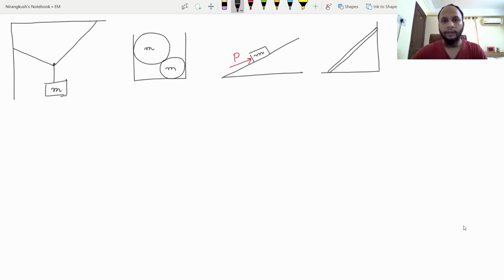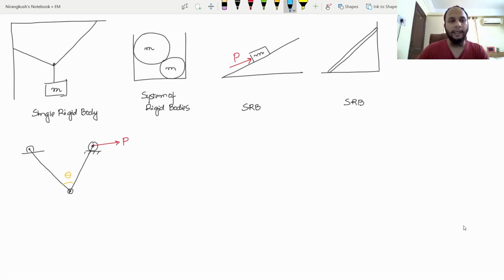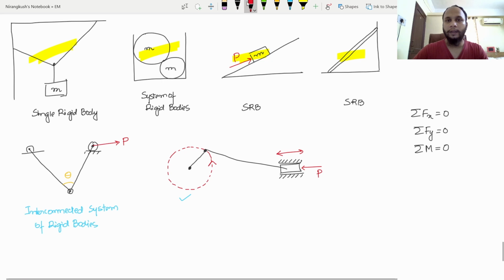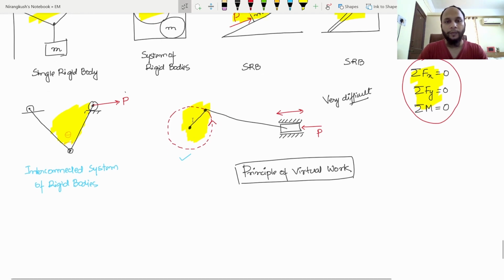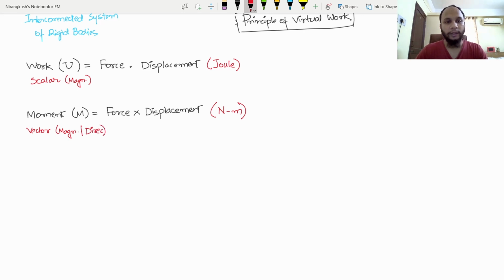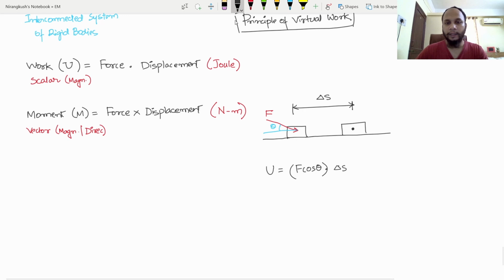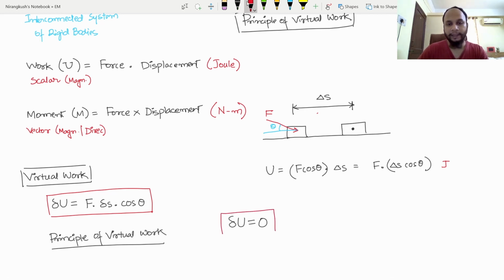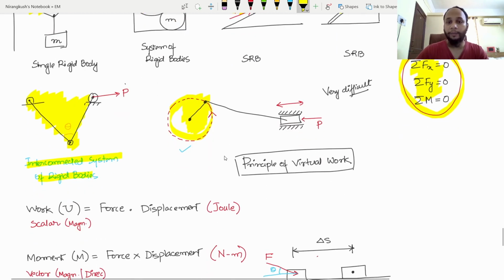Engineering Mechanics Lecture#47: Virtual Work - Motivation and Theory